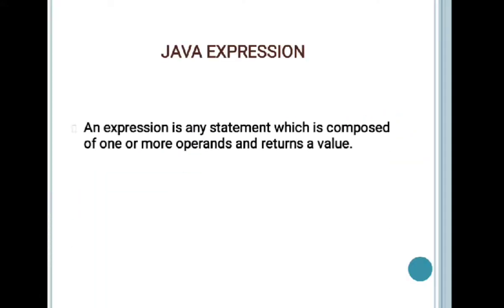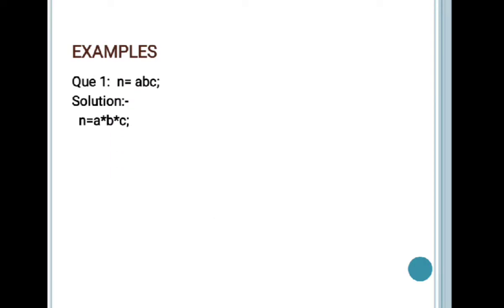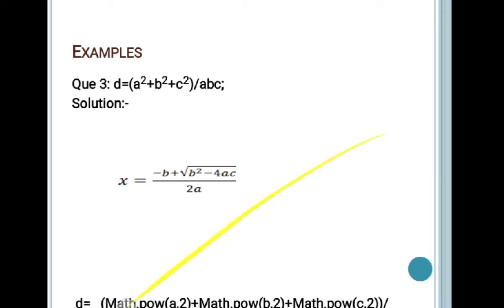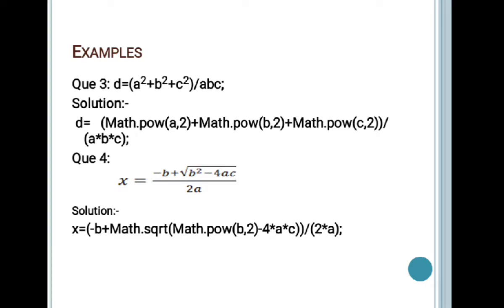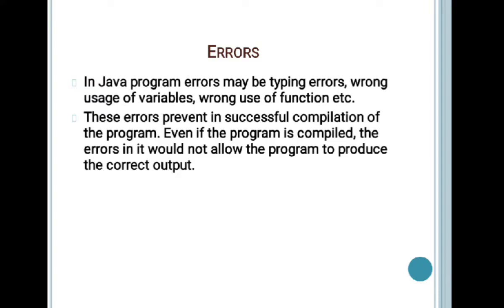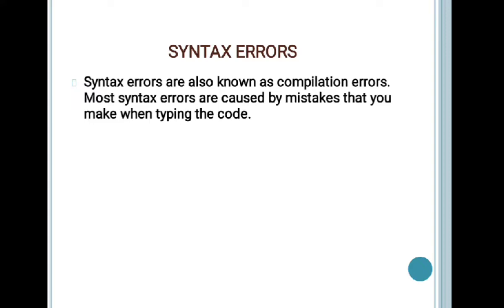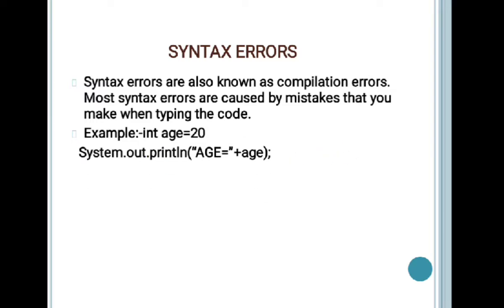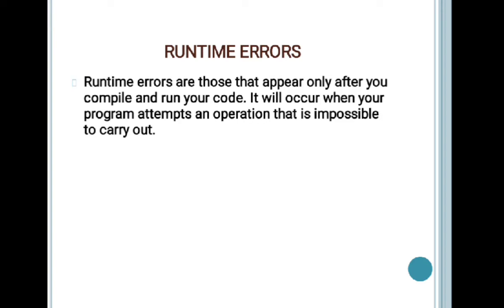Java Expression and Types of Errors || ICSE COMPUTER || By Rashmi Negi ( M.Tech)